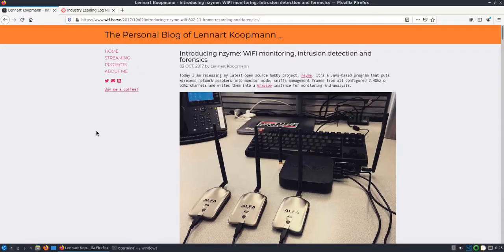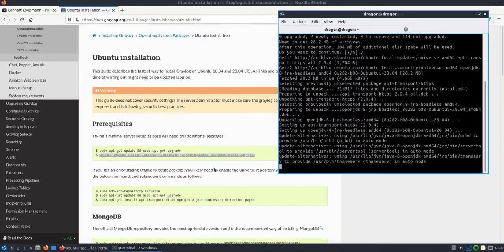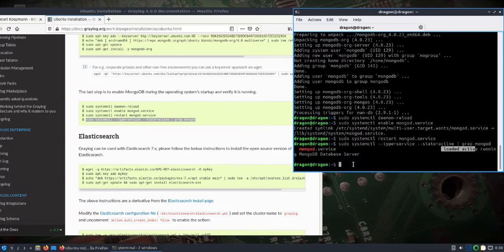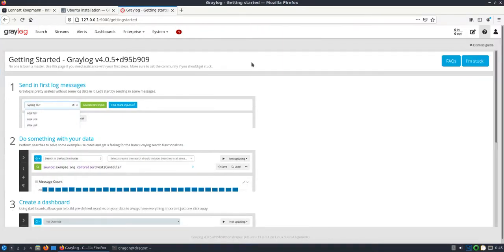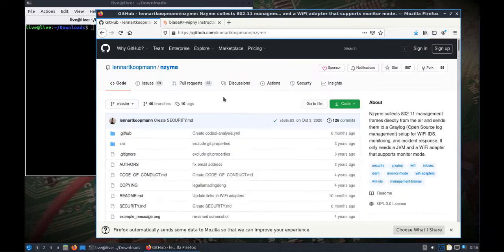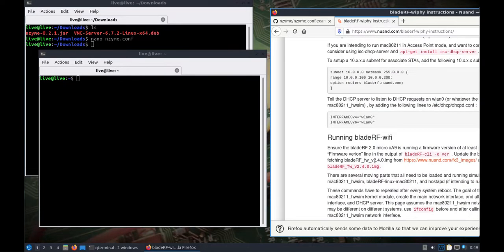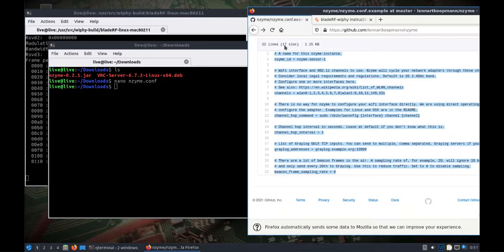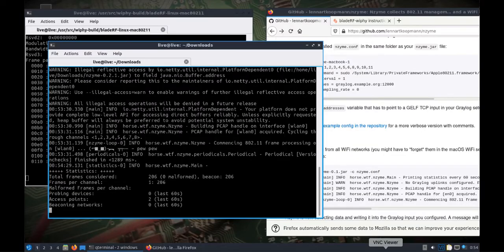DragonOS Focal Graylog + Elasticsearch Server w/ Nzyme WIDS SDR Based Client (NUC5PPYB, bladeRFxA9)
Here's another, even longer, video showing how to create a Wireless Intrusion Detection and Monitoring system by adding Graylog + Elasticsearch + Nzyme to DragonOS Focal. We take a look at how to setup both a Server and Client relationship, in this case the Client is the NUC running DragonOS Focal with a bladeRFxA9 acting as the wireless monitor mode interface. More than one wireless interface can be used on a client at a time and any amount of clients can be added to the Greylog Server.

The following is taken from the Nzyme GitHub page,

"Nzyme collects 802.11 management frames directly from the air and sends them to a Graylog (Open Source log management) setup for WiFi IDS, monitoring, and incident response. It only needs a JVM and a WiFi adapter that supports monitor mode."

More information can be found on Graylog here,

Hardware:
- NUC5PPYB
- bladeRFxA9

Topics Covered:
- Installing and setting up both Elasticsearch and Graylog
- Installing and running Nzyme
- Logging in and setting up a Graylog Dashboard